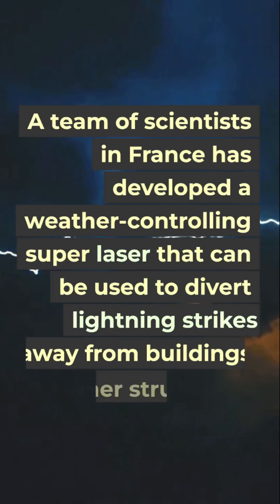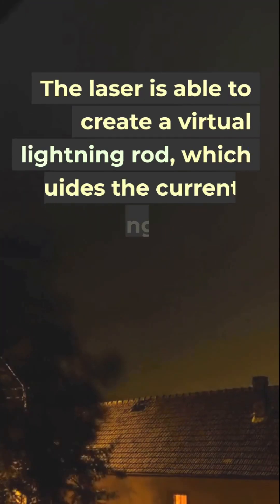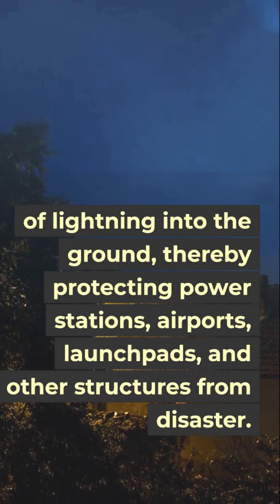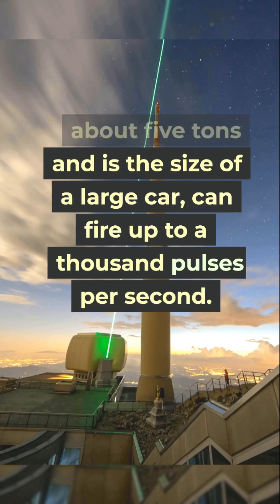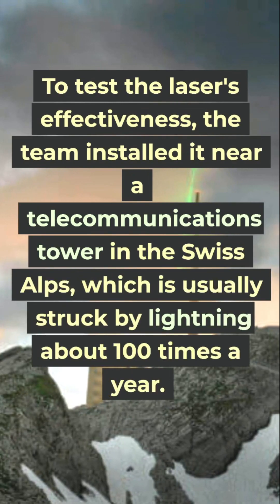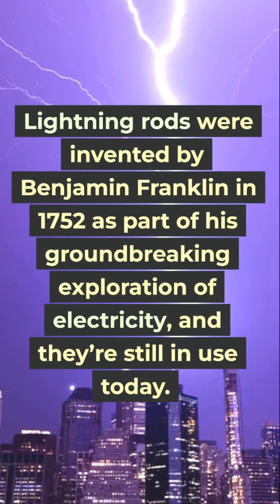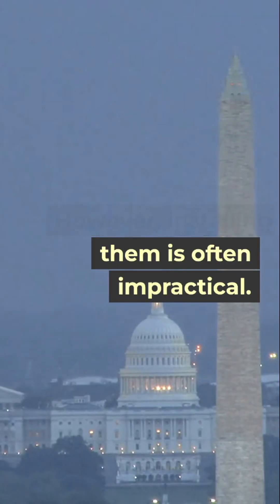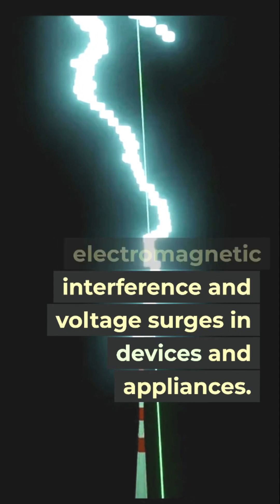French Scientists build a Super Laser Lightning Rod to redirect Lightning bolts!